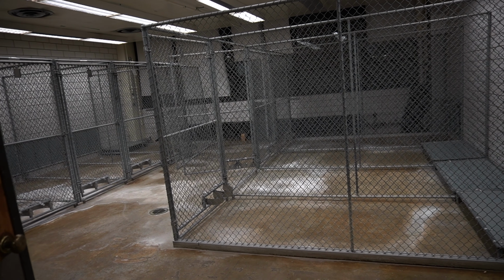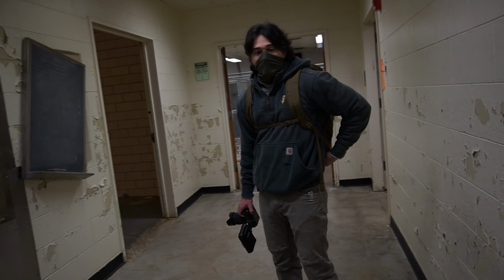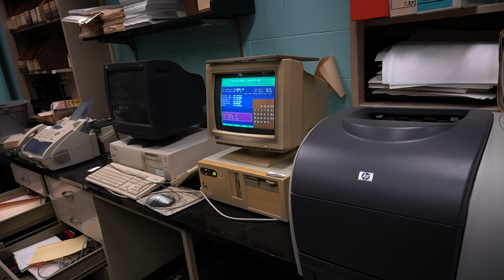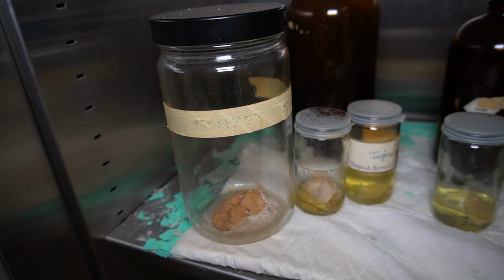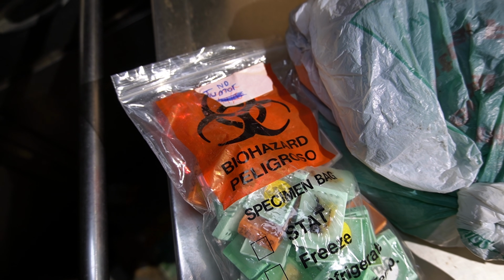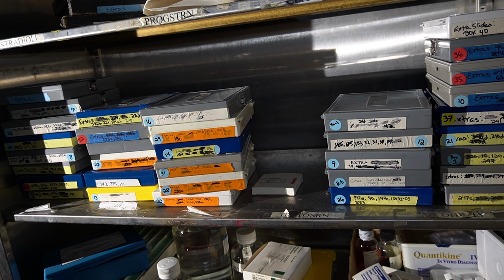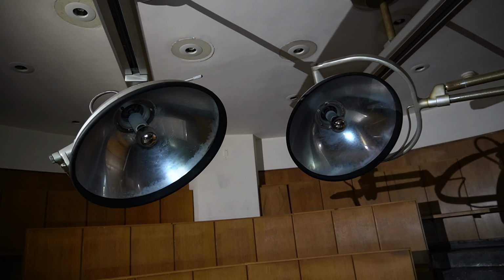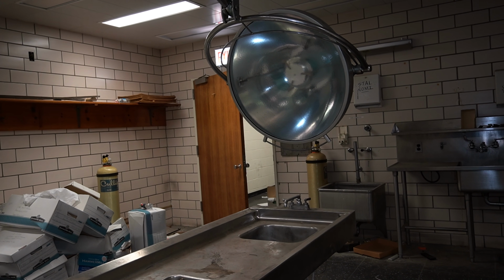They Left Monkey Brains Behind At This Abandoned Animal Testing Facility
Today we’ll be exploring an abandoned animal testing facility that still has power. Throughout this explore we uncover multiple laboratories, fridges still full of biohazard including tissue and blood samples, an operating theater, autopsy tables and even monkey brains that were left behind. Join my boyfriend Sonny and I as we make our way through this facility!

Show your support and help me pay for all of the travel costs (gas, hotels, etc.) associated with exploring through my tip jar!